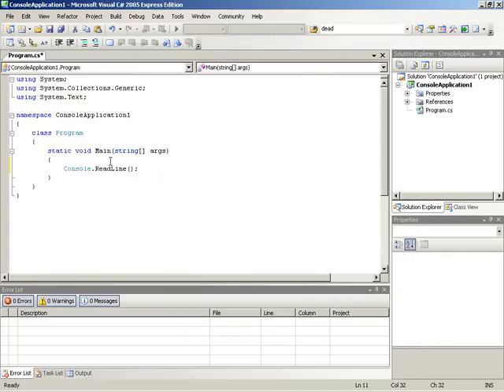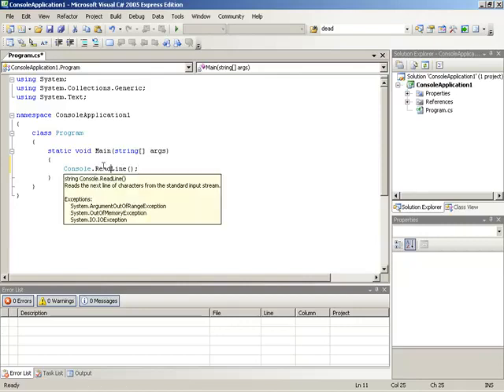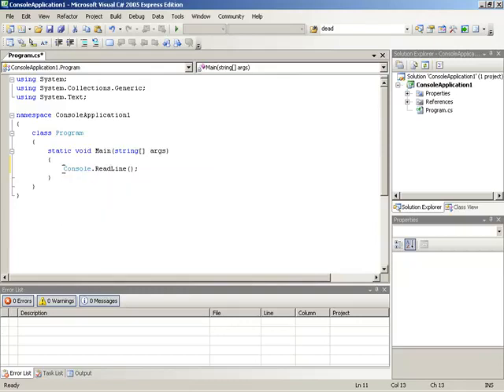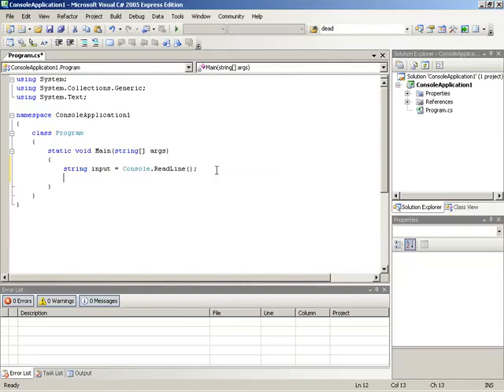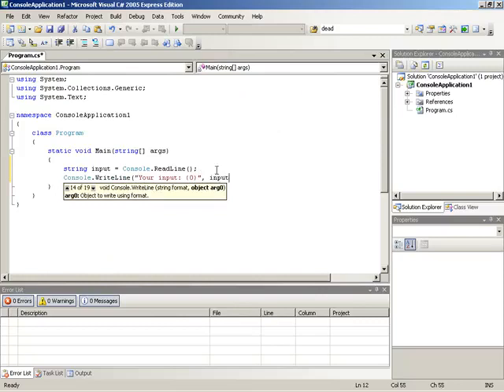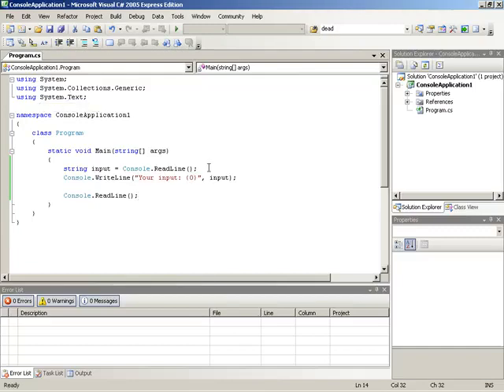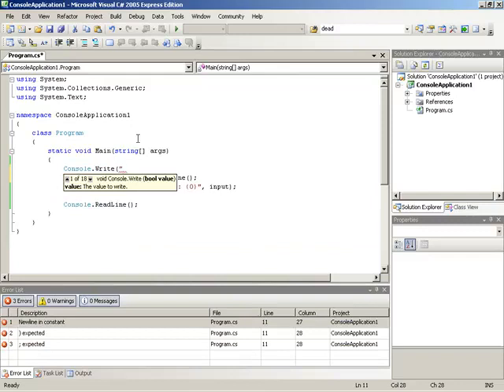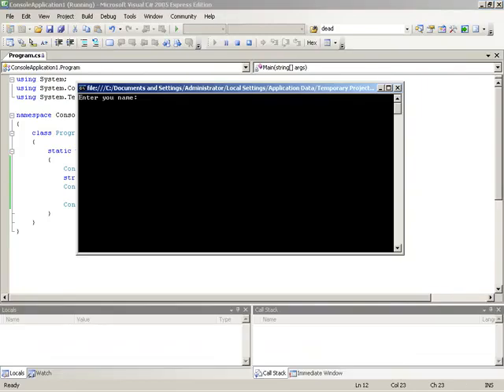C#/Xna - Console Input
This is part of a video helpfile that is constantly updated Don't worry the high-res version is free as well!